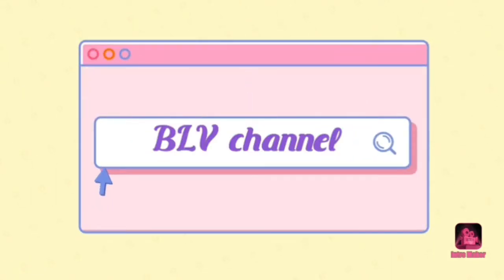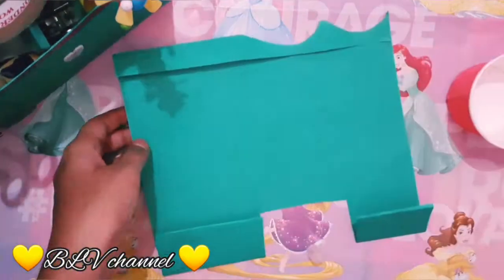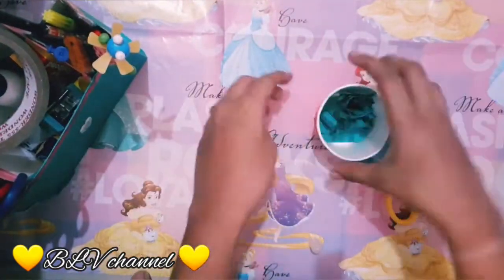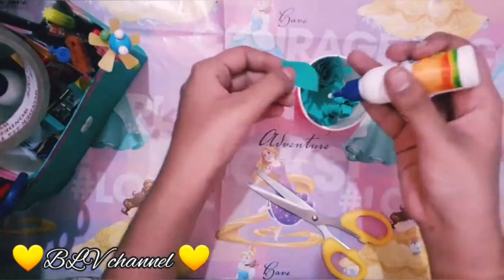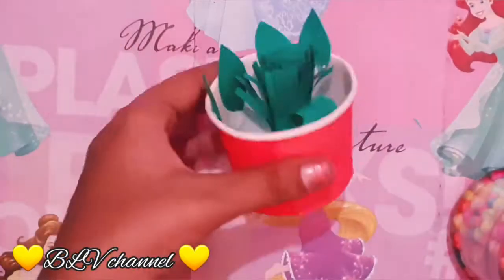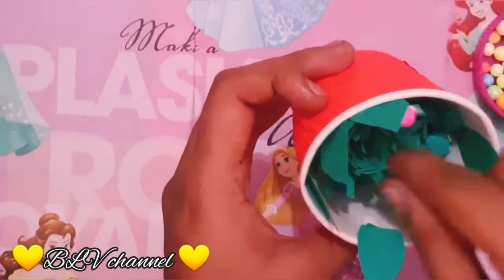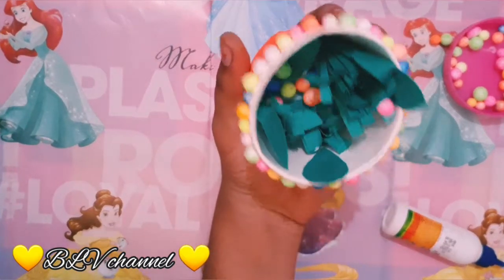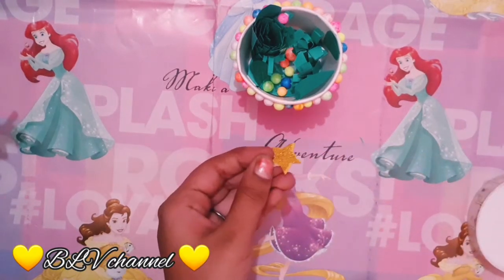Craft using paper cup and colour paper | BLV channel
Send your crafts to